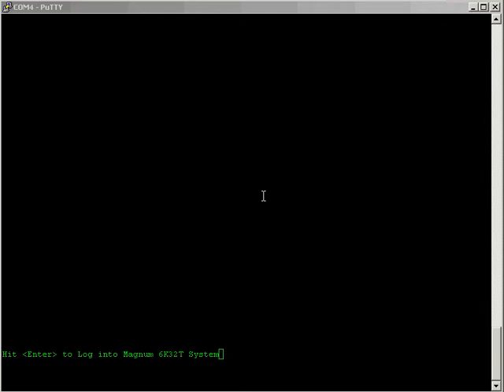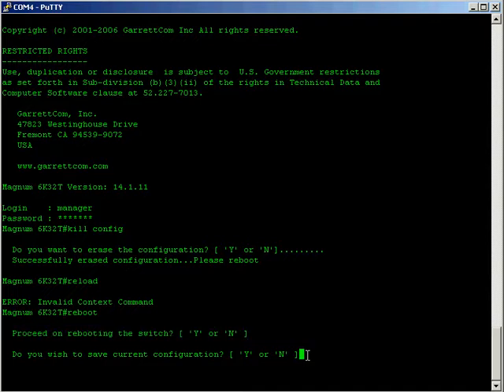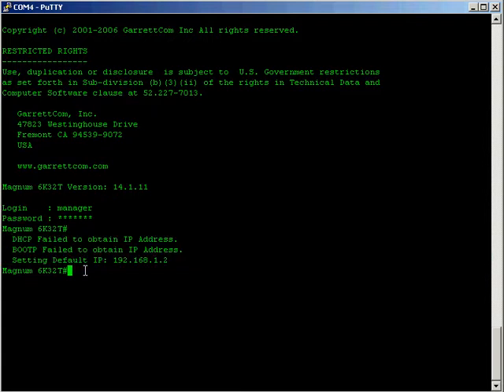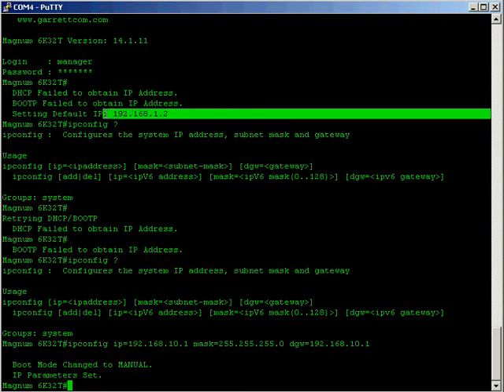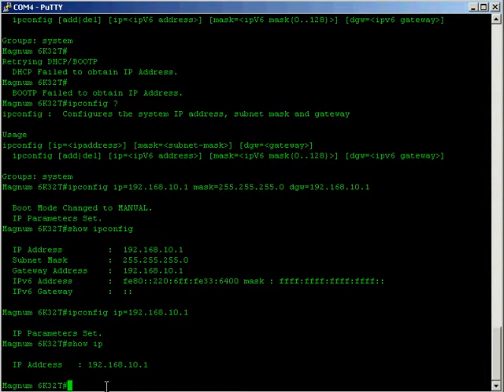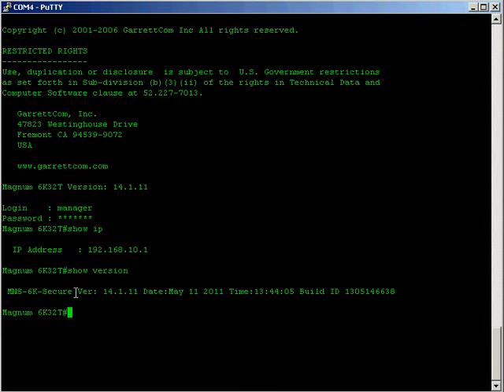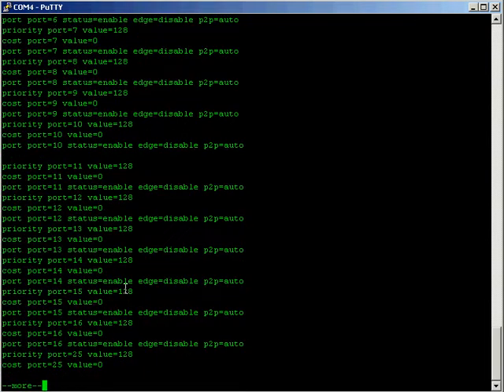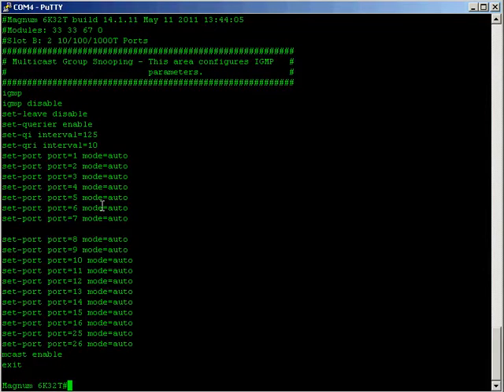GarrettCom: Introdution to the CLI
This GarrettCom Training presentation covers a general walkthrough of the command line interface, including all the key commands for verification and basic setup.